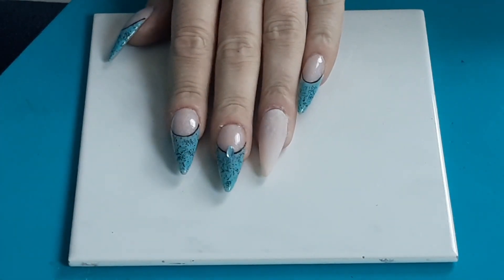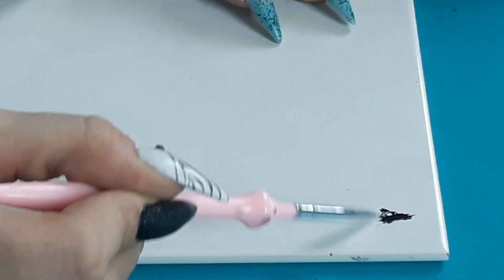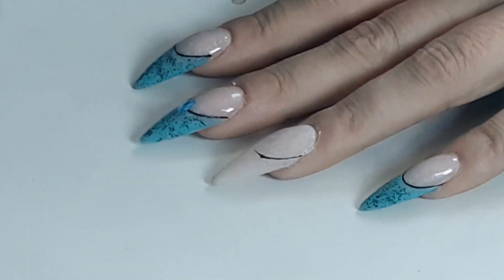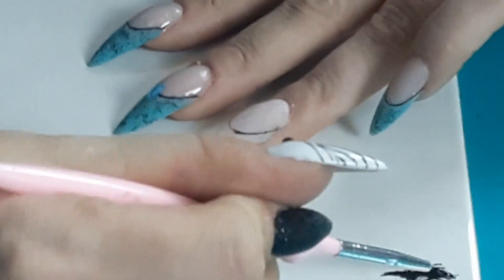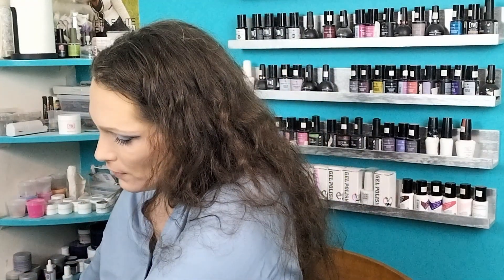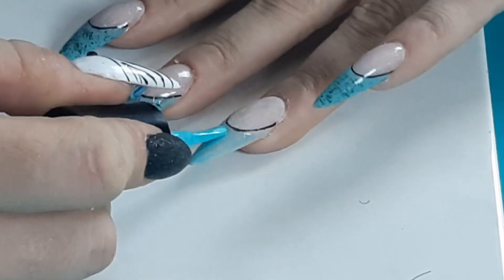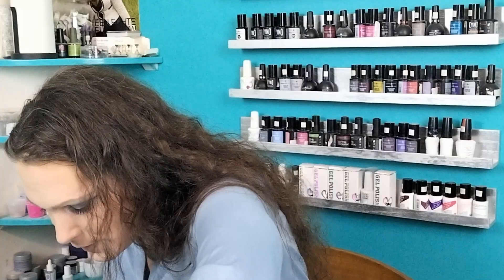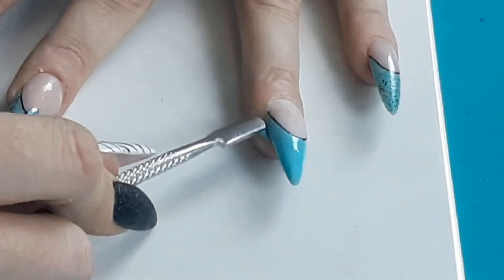HandPaint French Nail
Hallo Hallo!
Lets be Friends Online!!!

In This Video i'm going to make a Handpaint French Nail With Black Glitter on Top of It

I hope You have Fun Watching this Video
And mabey You Like te sub on my Channel, and give me a COMMENT !

Lots of Love From me To You!.